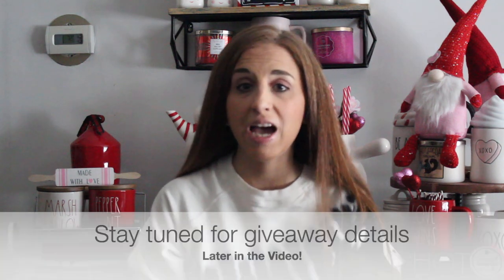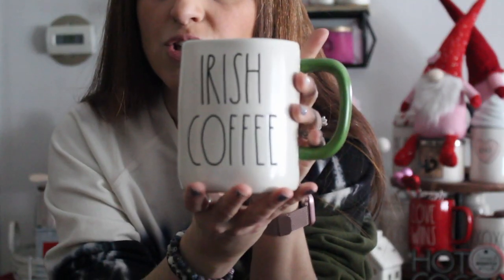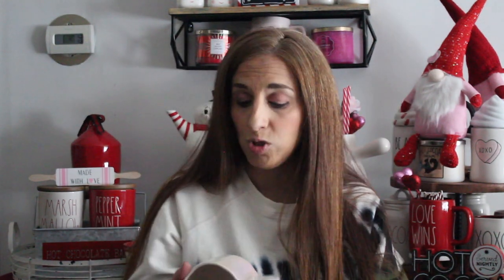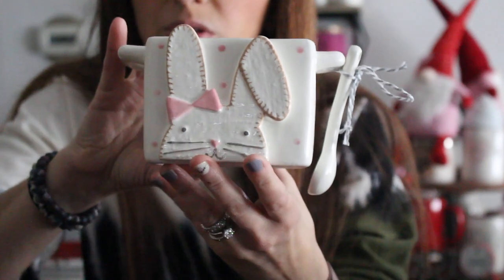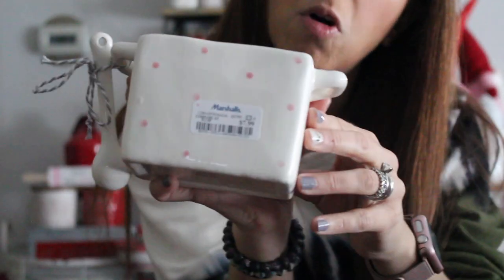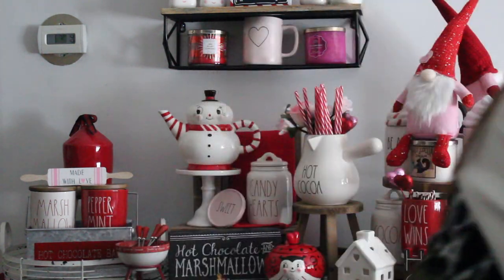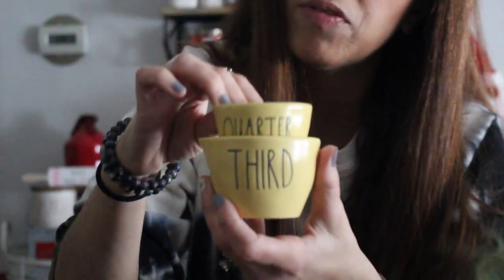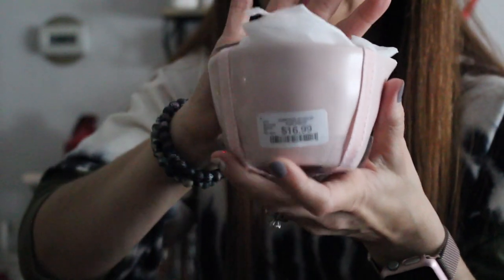Rae Dunn February 2021 Haul 2 Plus Giveaway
Shopping for Rae Dunn and Johanna Parker for St. Patrick’s Day, Valentine’s, Easter.
2. Give the Video Thumbs Up
3. Comment Irish Coffee in the comments